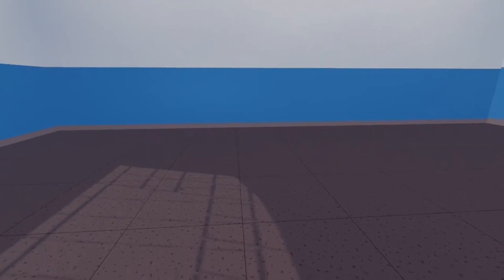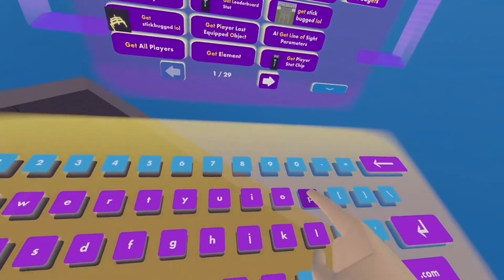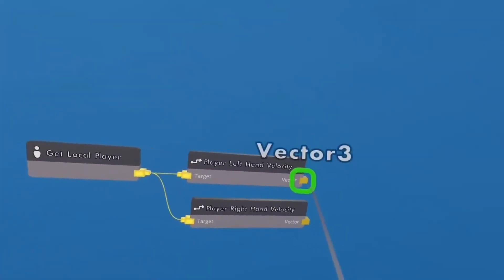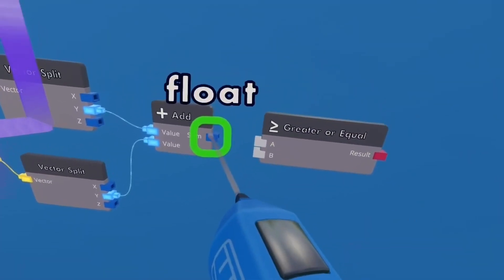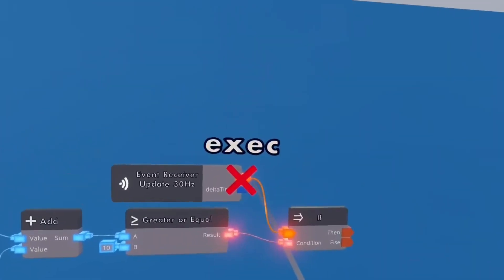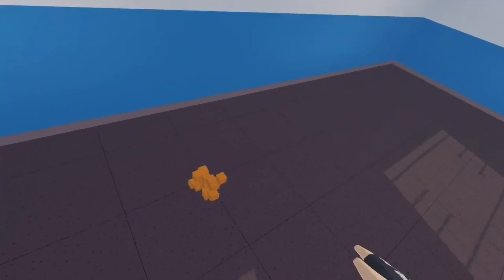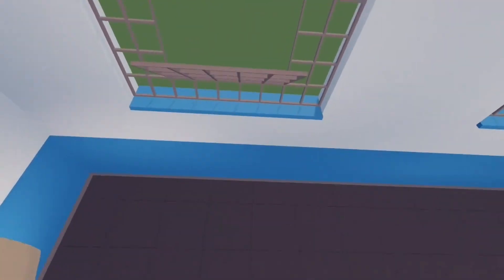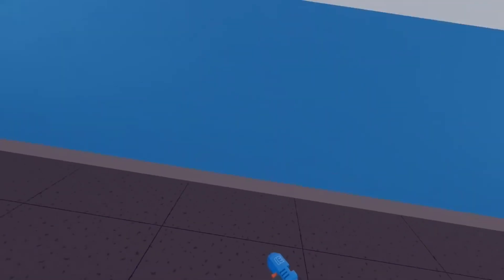How to Become Flappy Bird using CV2 in Rec Room (OUTDATED)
This is a simple tutorial on how to become flappy bird.
BTW, the impulse add is now called velocity add.